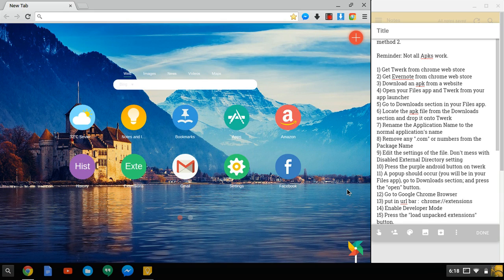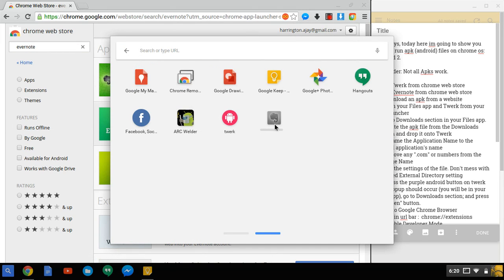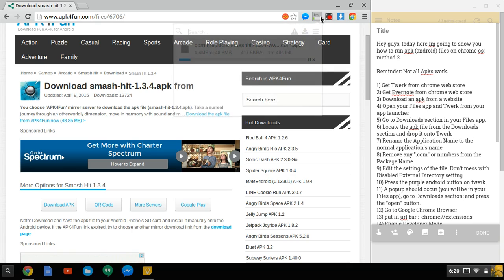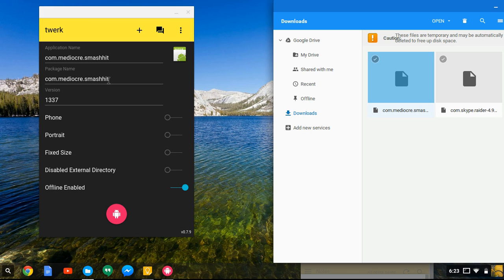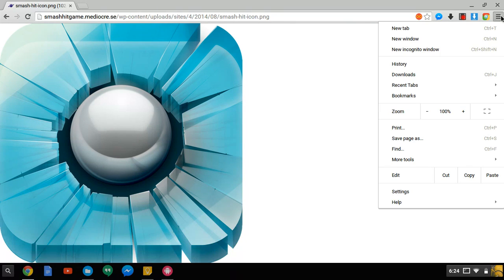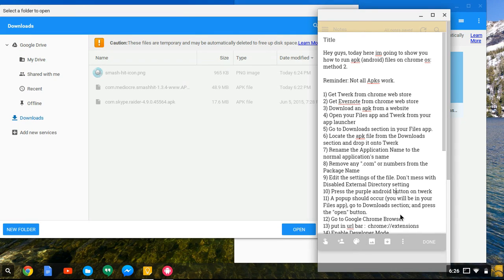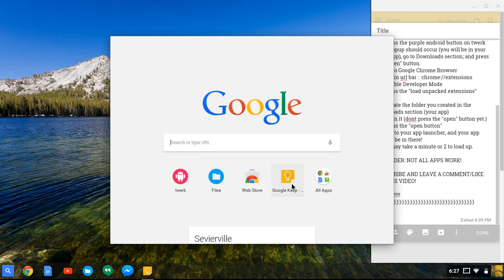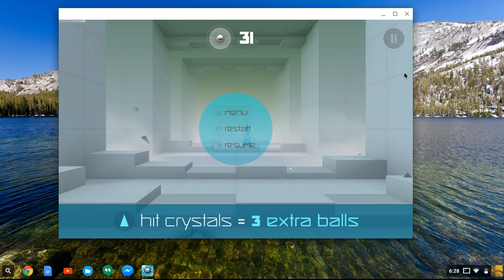How To Run Apk Files on Chrome OS: Method 2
This is how to run android apk files method 2. Hope that this helped you, and that you enjoyed this!

If you guys can, give me at least 20 LIKES!

=Subsscribe=